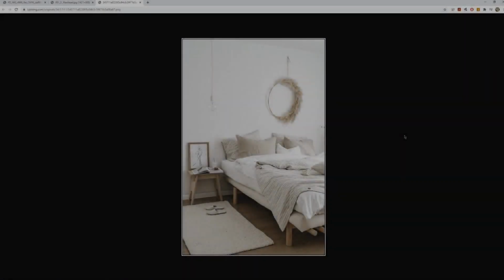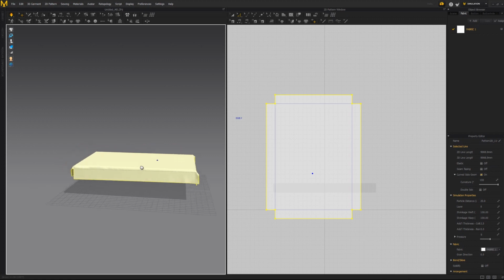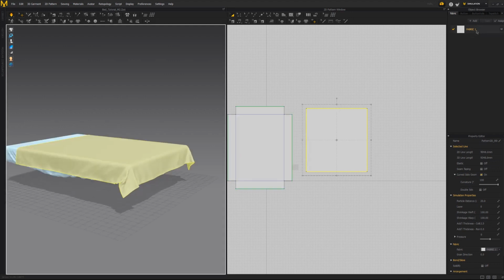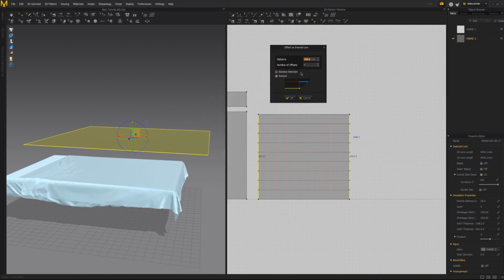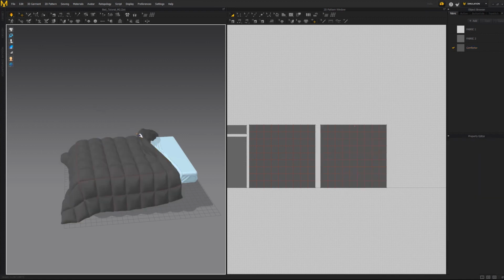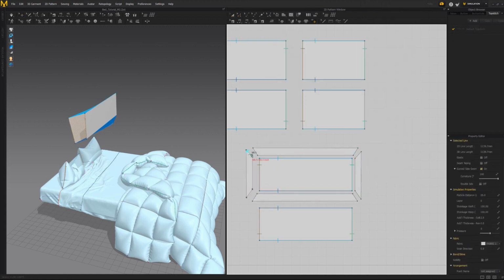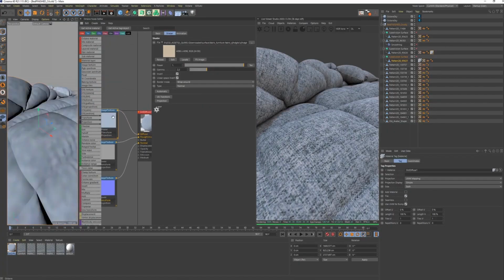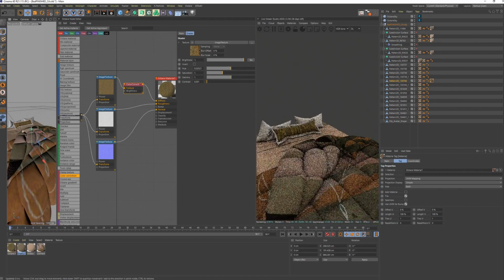How to Make a Bed Comforter in Marvelous Designer